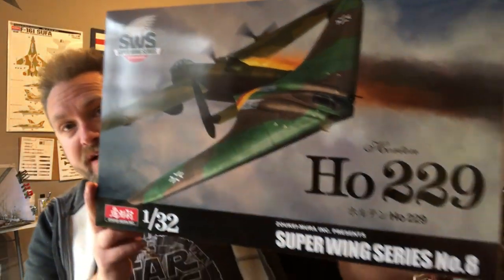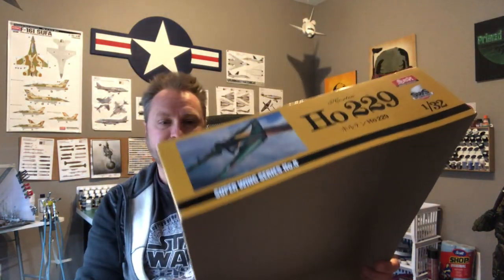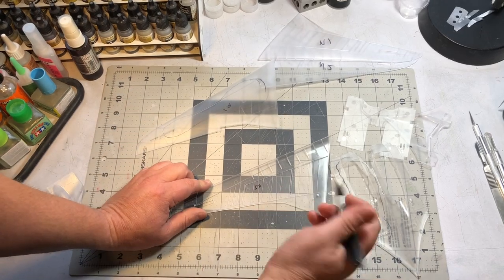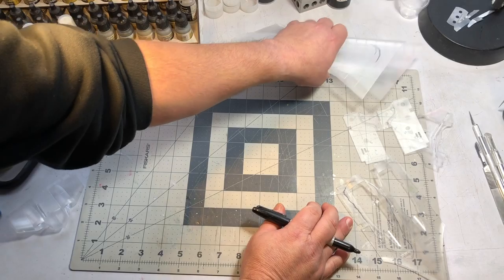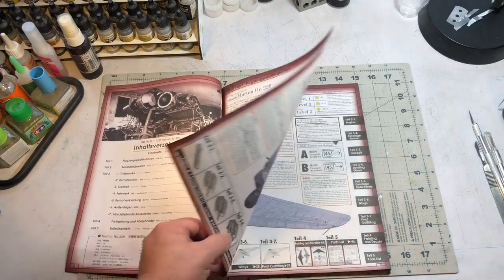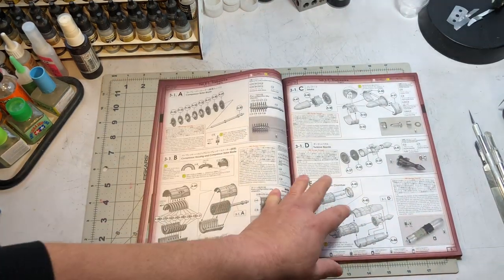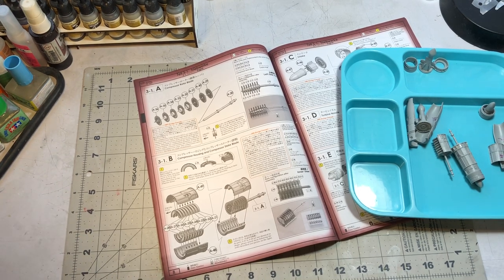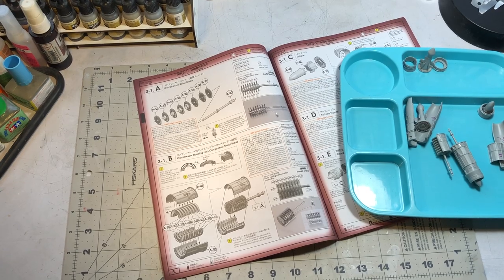Zoukei-Mura 1/32 Horten Ho 229: Part 1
The first few stages of building this delicate monster.